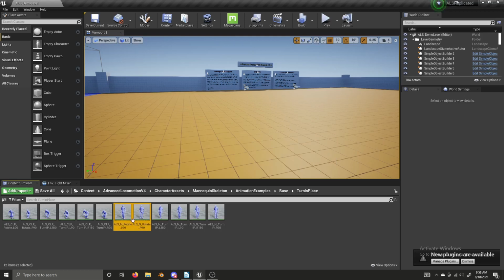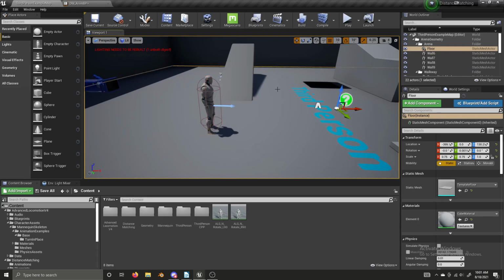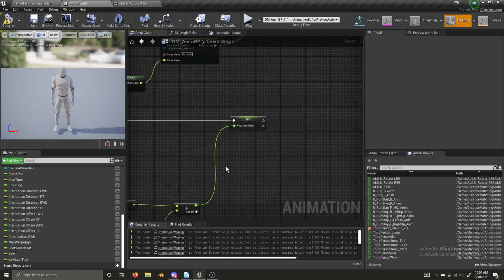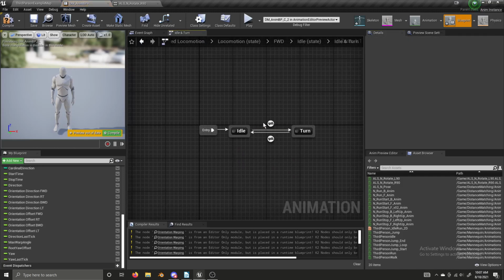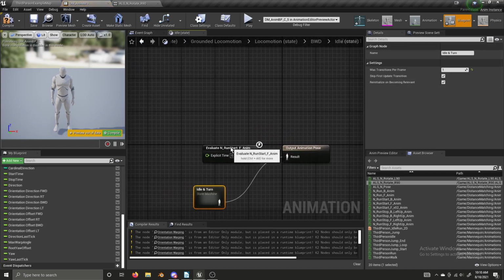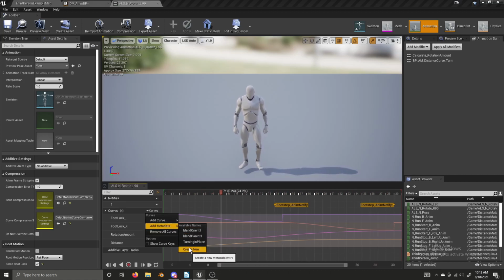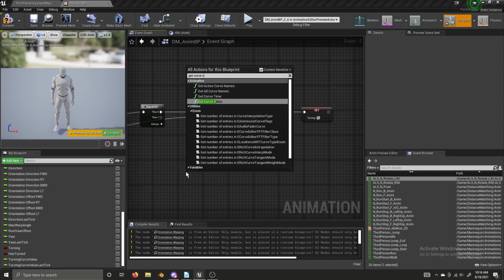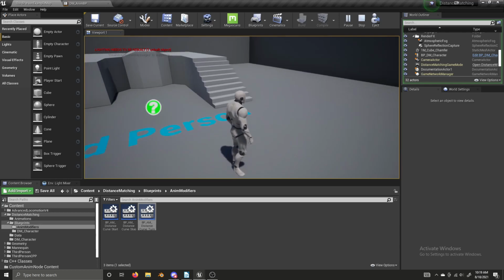Distance Matching Locomotion Part 13: Turn In Place PART 2